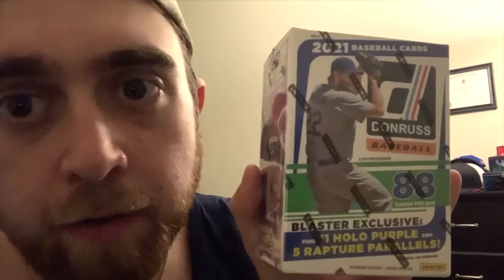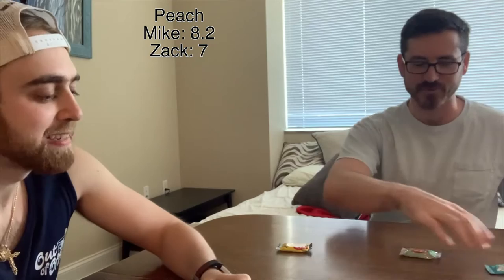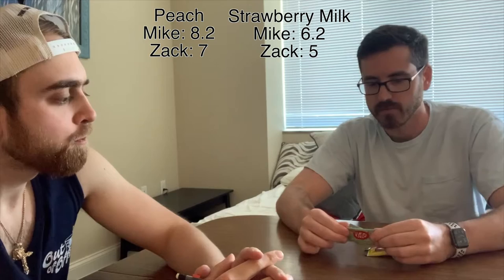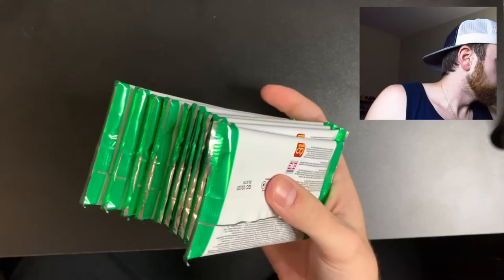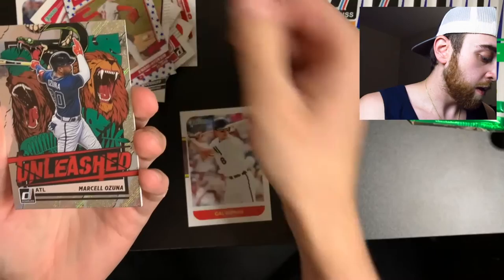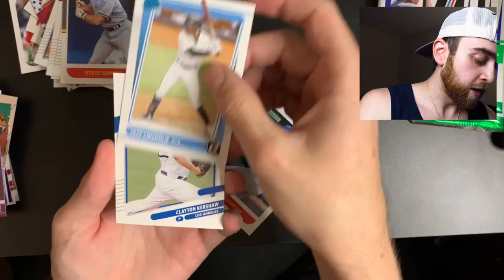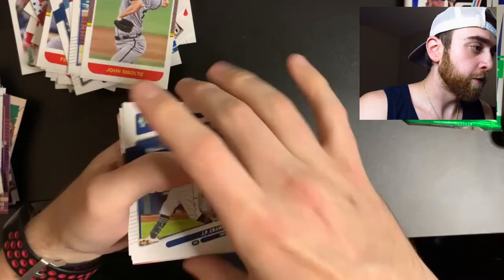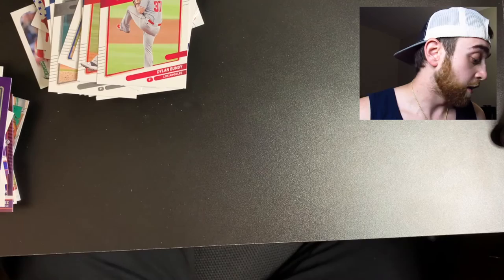PANINI BASEBALL CARDS + Japanese Kit-Kat Taste Testing ft. My Roomie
We are switching it up this week and opening up a ton of baseball cards! I also tried out a few Japanese Kit-Kats with my Roommate, Zack!

Personal IG: @mike_kos11